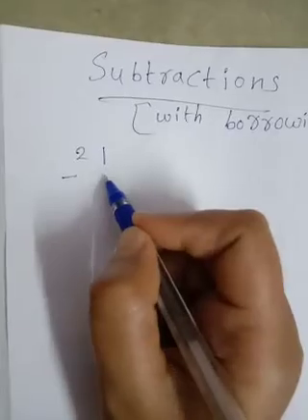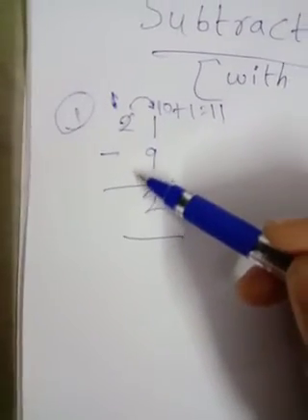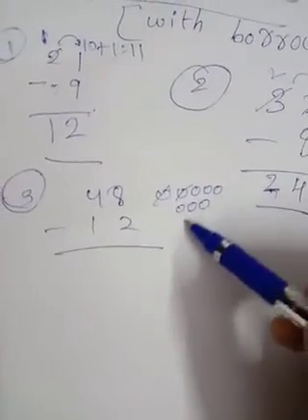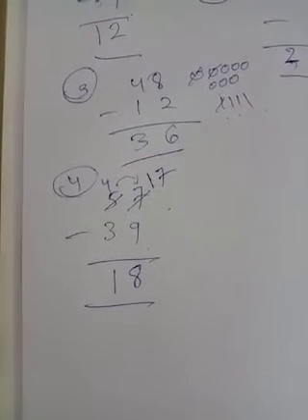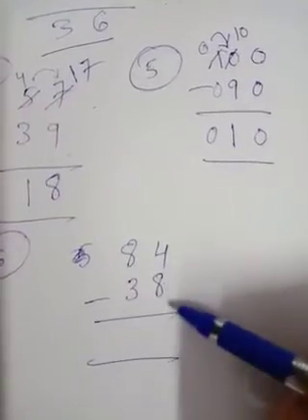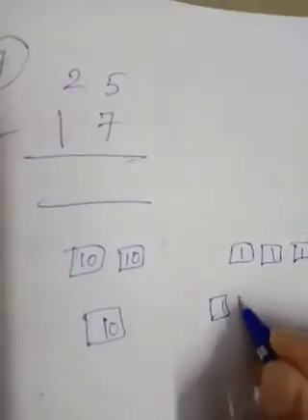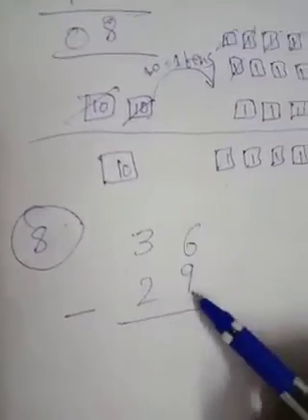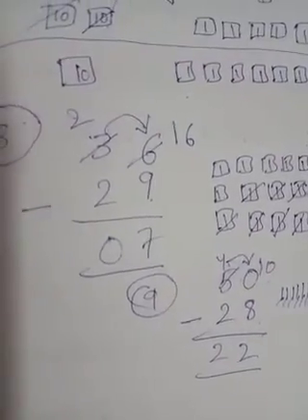3.Mathematics: Subtraction (with borrowing)